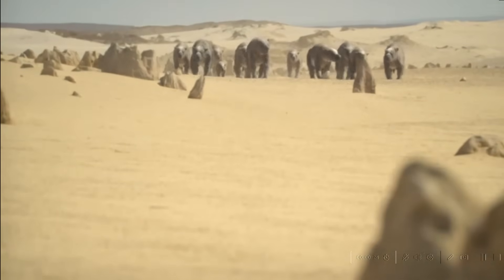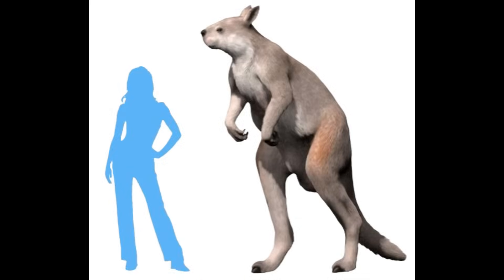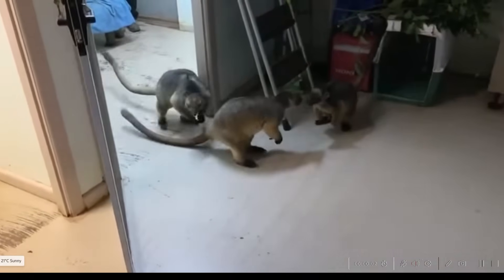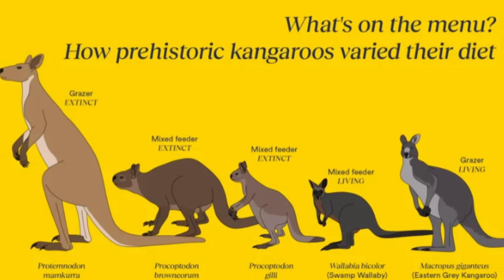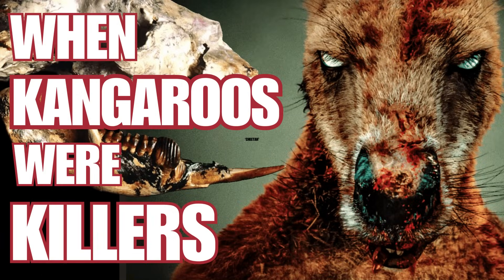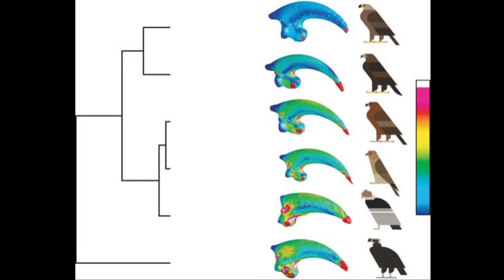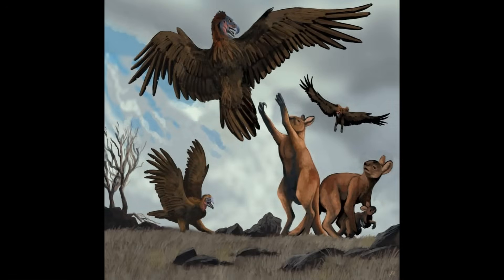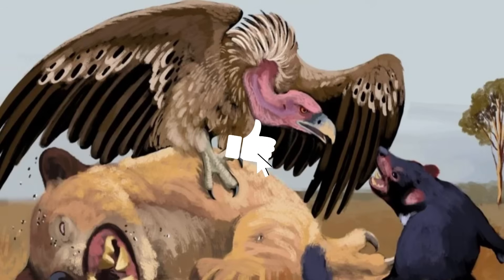Prehistoric Planet: Paleontologist Reacts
Professor Steve Wroe takes another look giant kangaroos, kangaroos that kill and giant lizards. And, did you know that Australia was once home to a gigantic eagle?